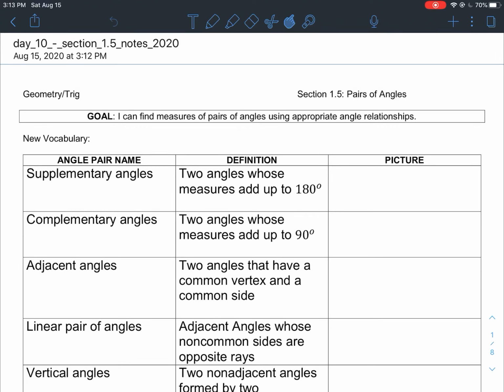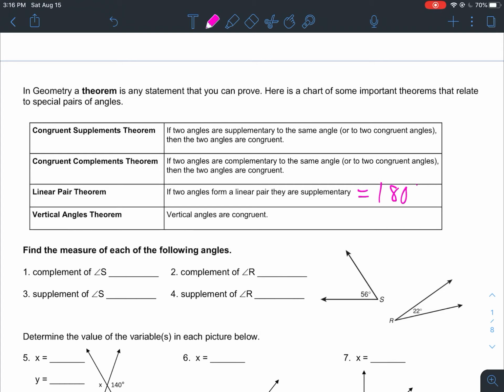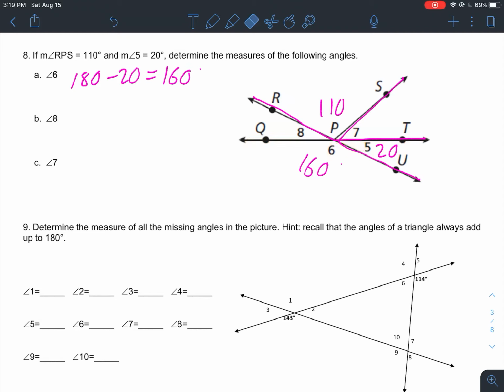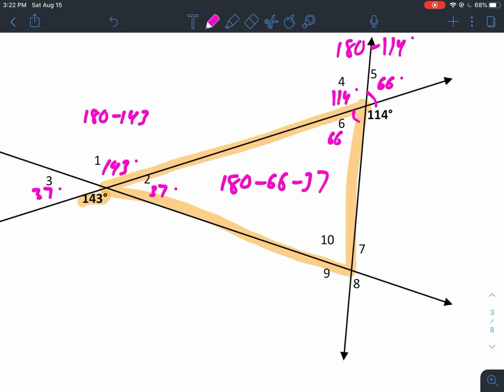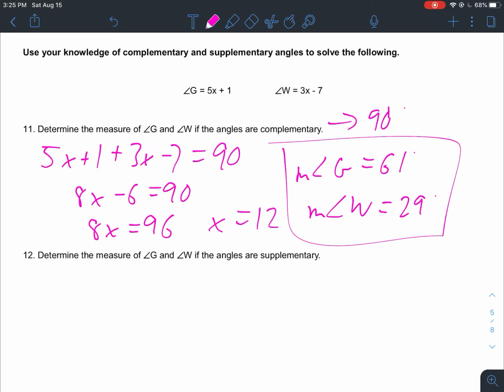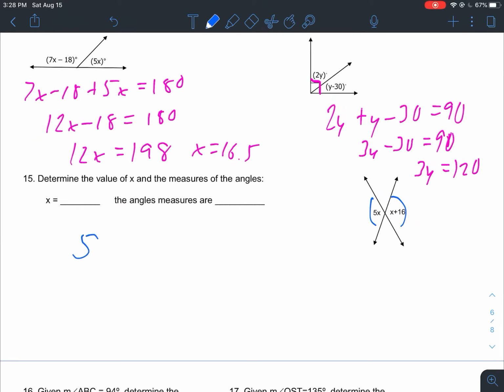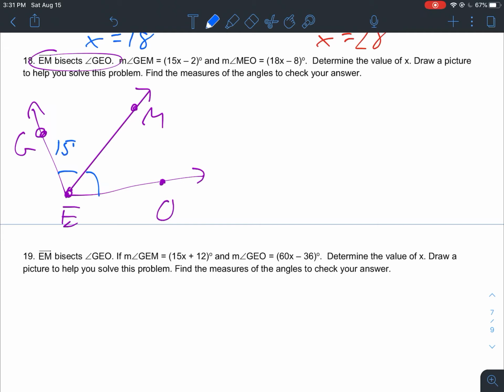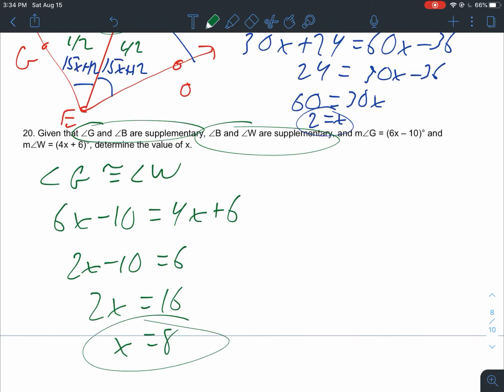Geometry: special pairs of angles